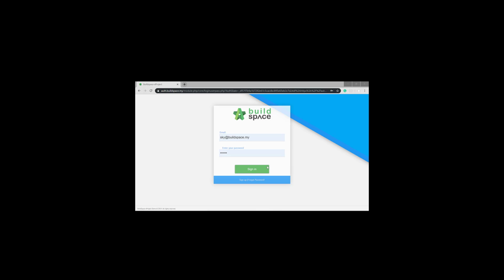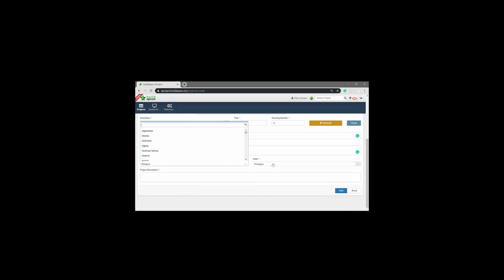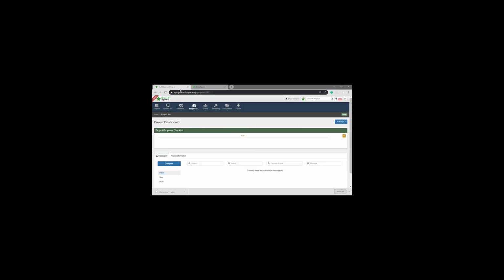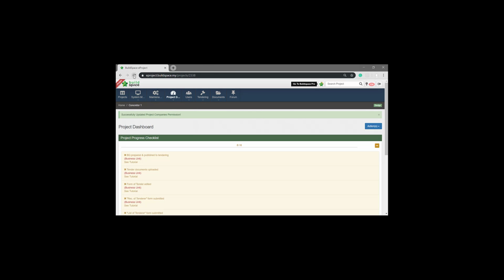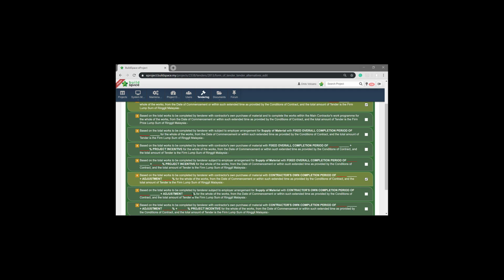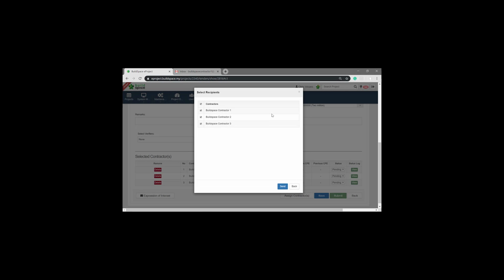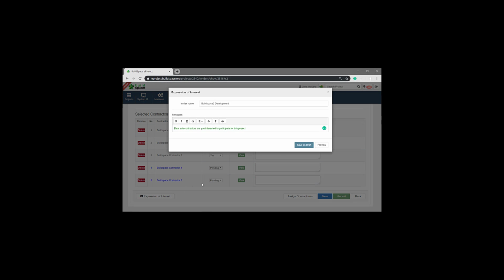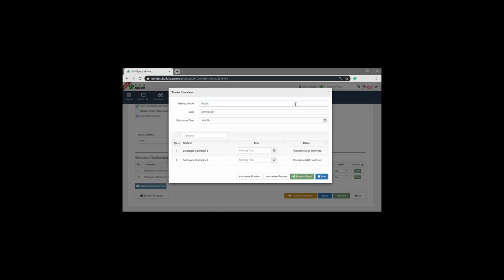How to prepare sub con tender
Learn how main contractor to prepare sub con tender